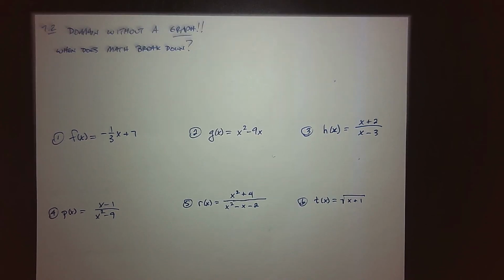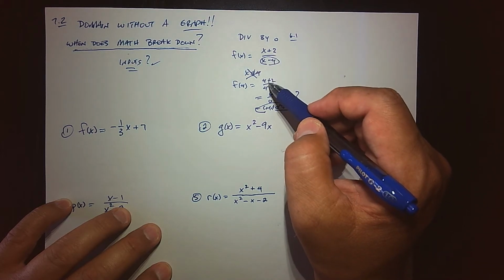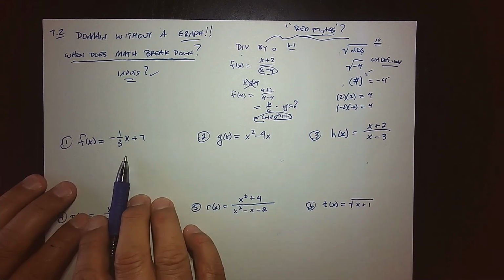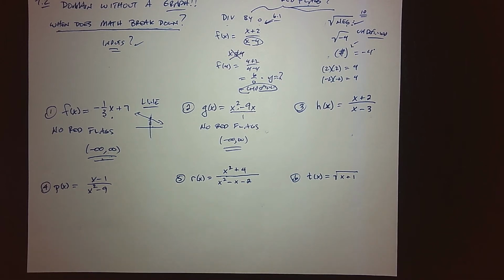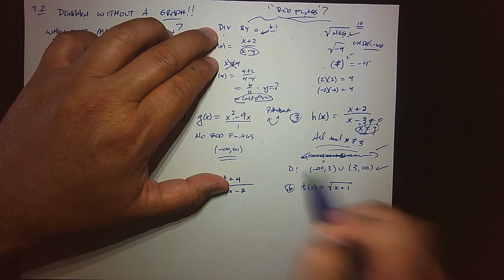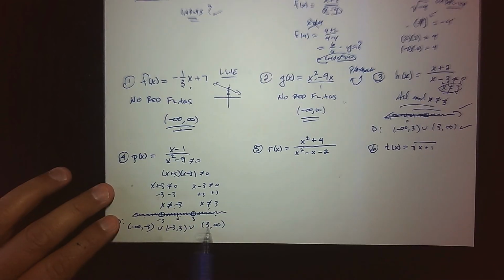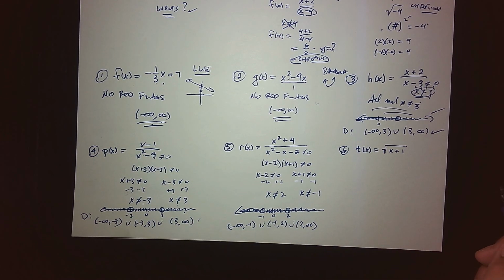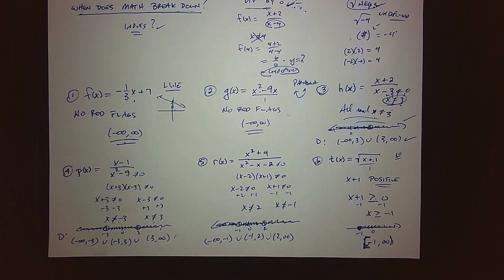Section 7 2 Find Domain without a Graph